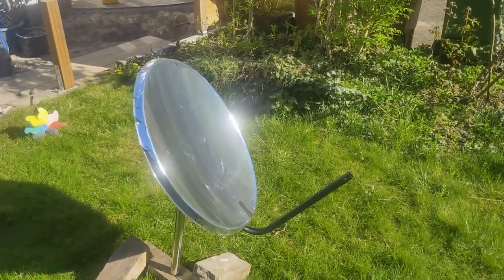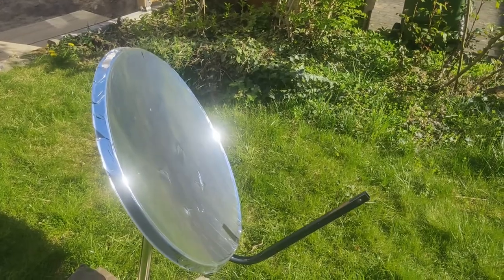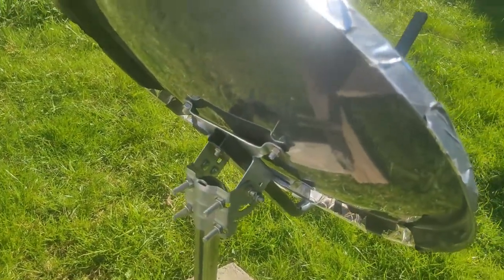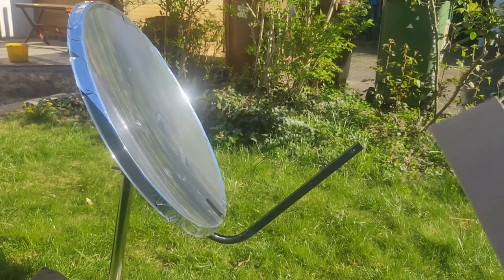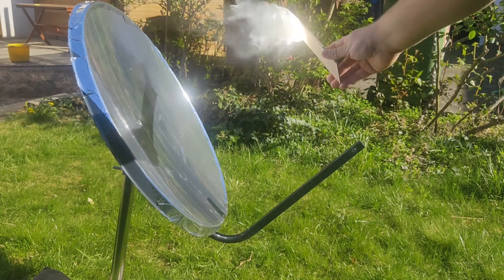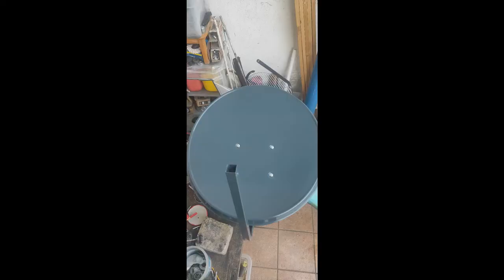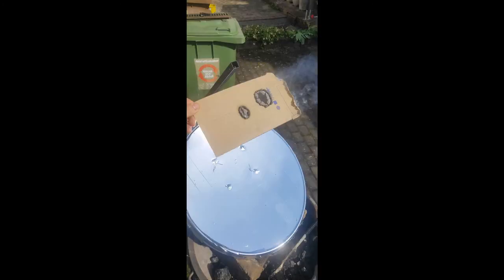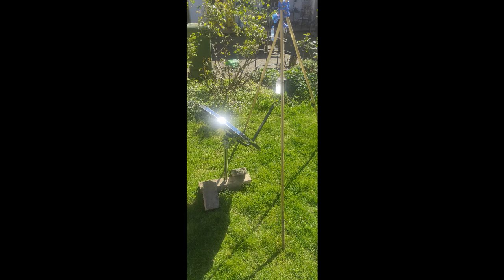Simple Parabolic Solar Concentrator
In this video I am showing, how easy it is to make a solar concentrator from a satellite dish and some aluminium duct tape.

This device concentrates solar energy to a focal point. This can be used to ignite paper, wood etc. or boil water.